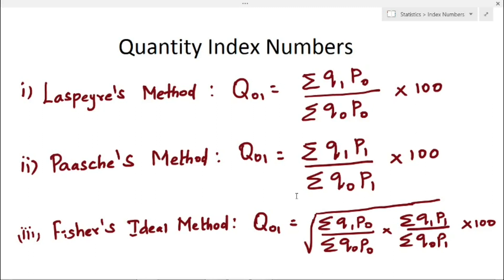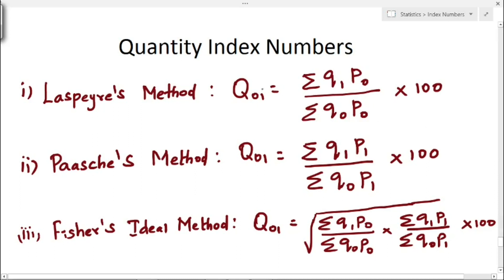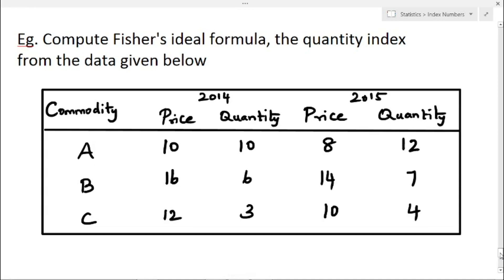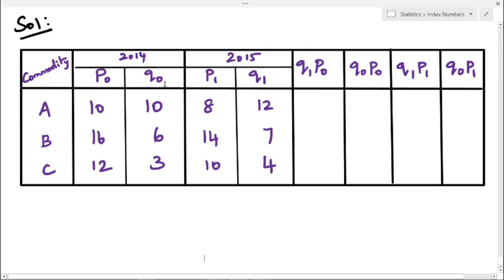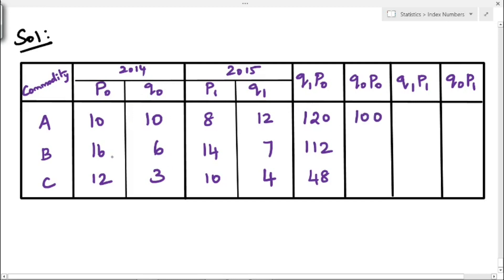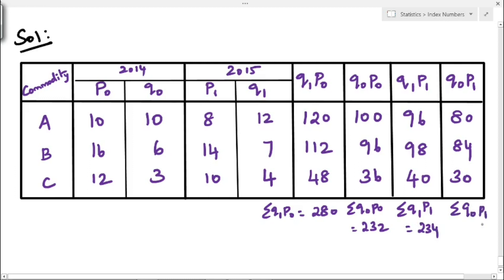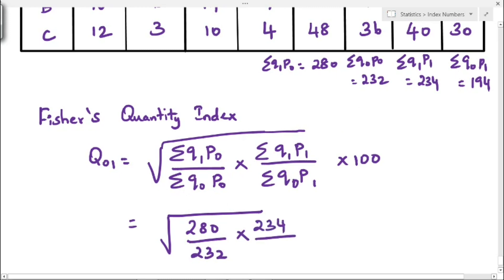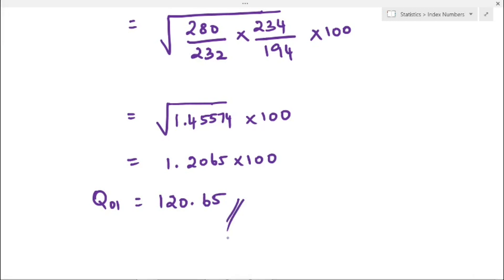Quantity Index Numbers | Fisher's Ideal Index | Statistics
In this video, the topic that i have explained about Quantity Index Numbers.
Here i have given the formula for Laspeyre's, Paasche's and Fisher's ideal index for quantity index.
Also i have solve an example for finding Fisher's quantity ideal index.